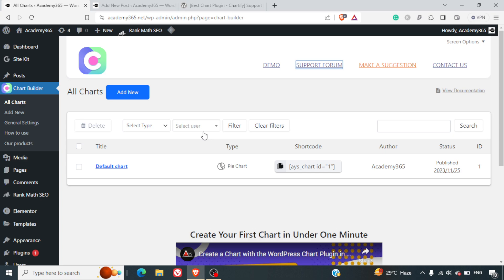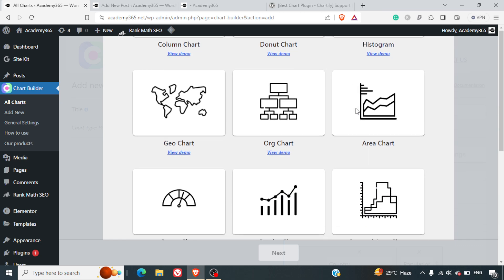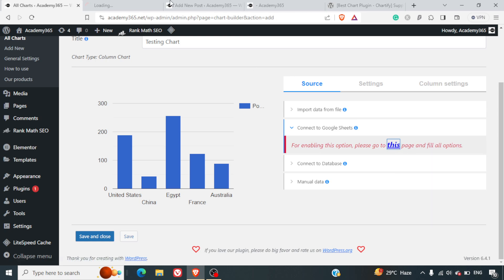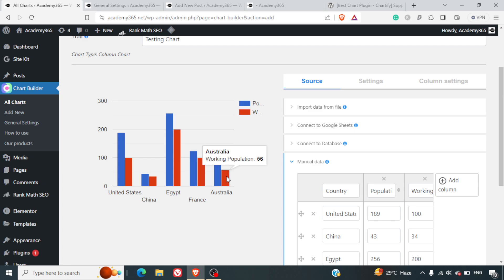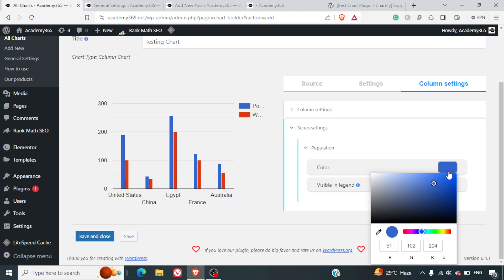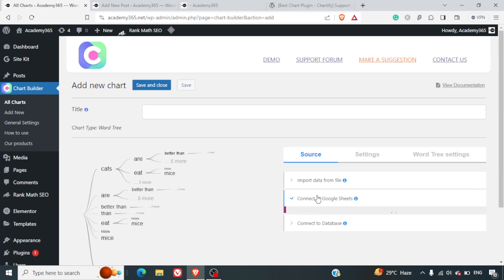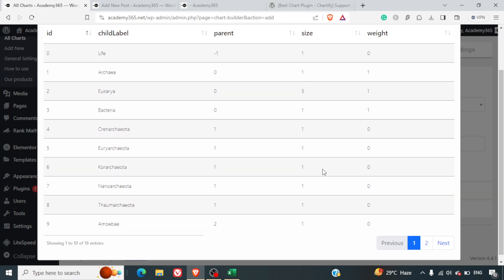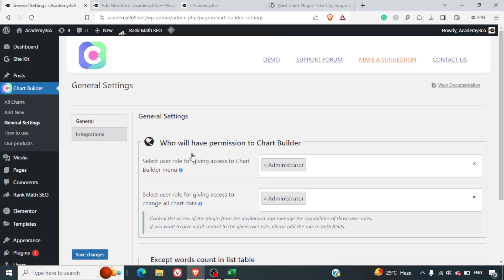WordPress Charts and Graphs using Chart Builder